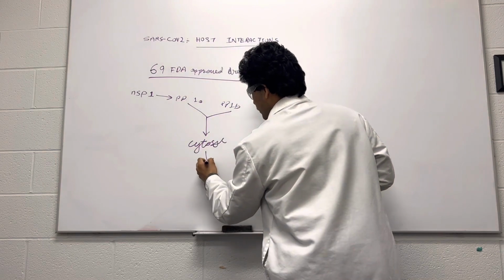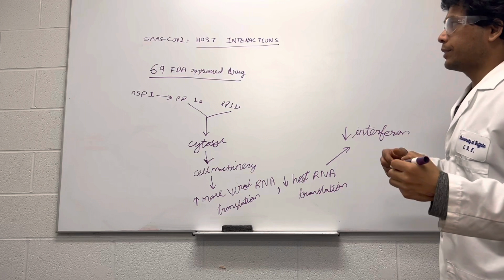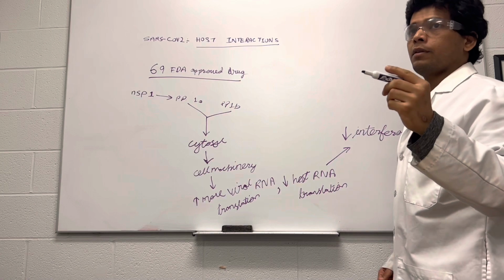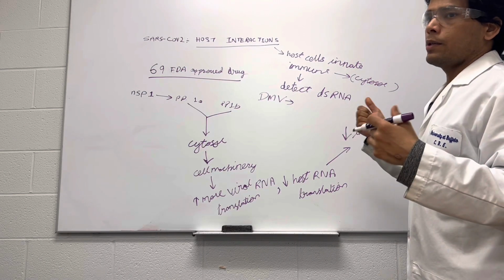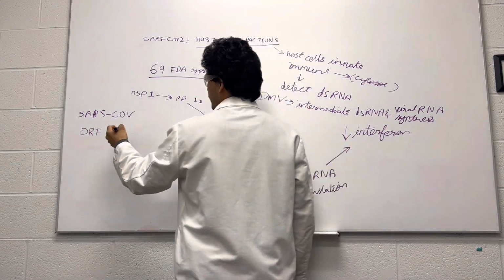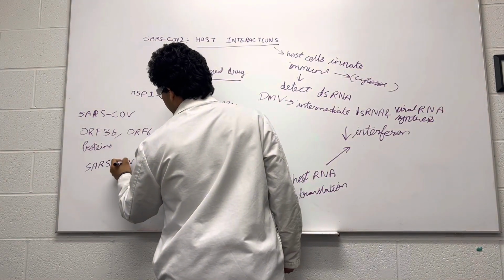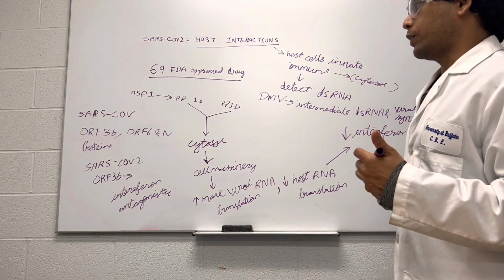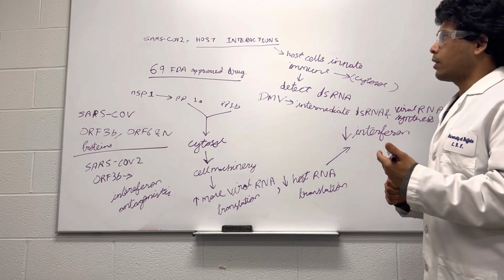SARS-Cov2: Host interactions(Evade Innate Immune Response) Code:40